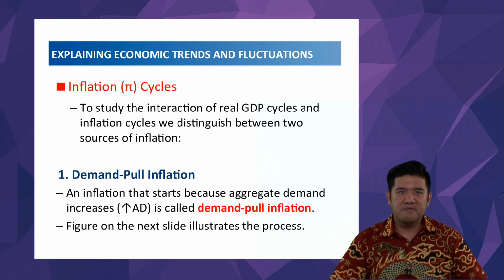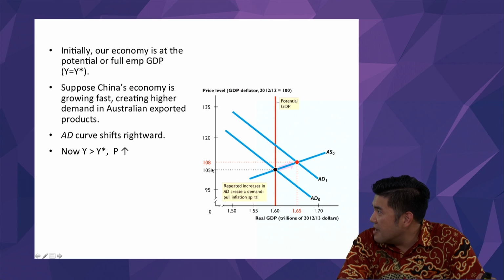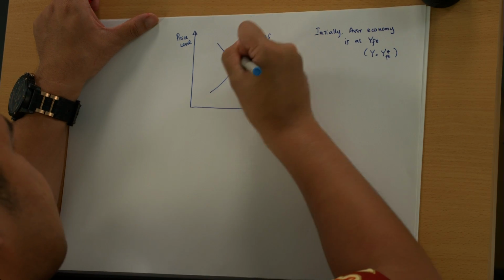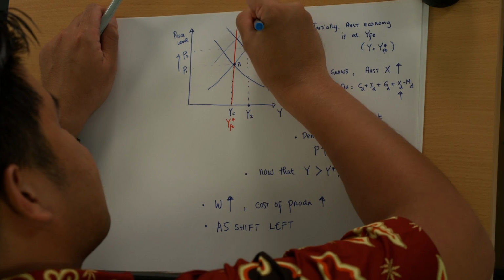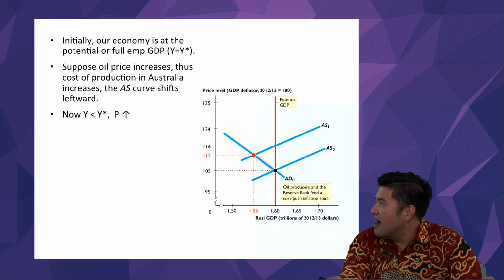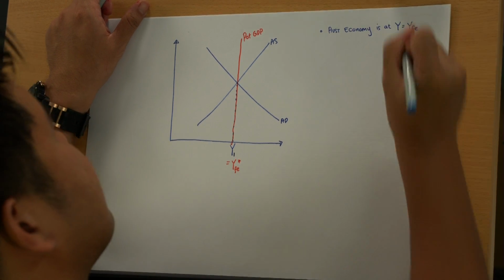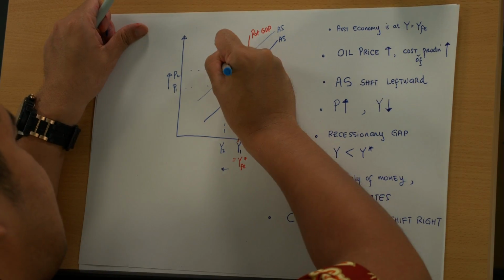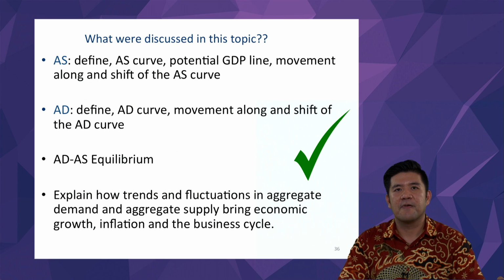Topic 7 Part 6 Explaining the economy continued and Closing